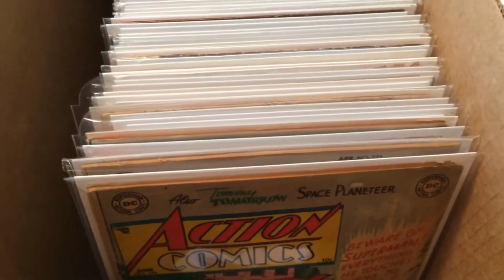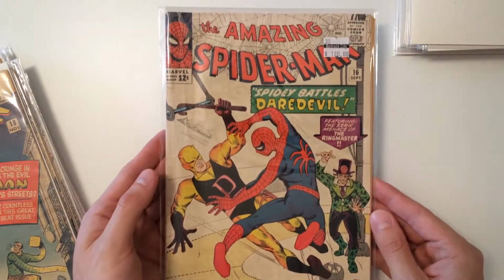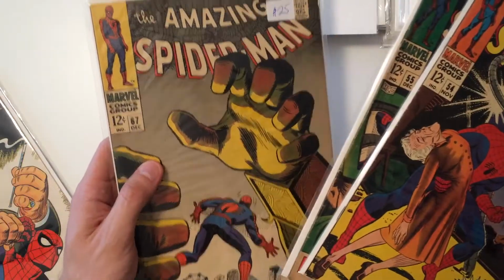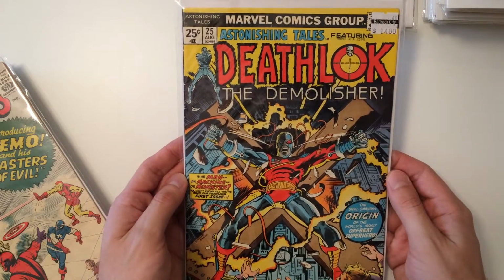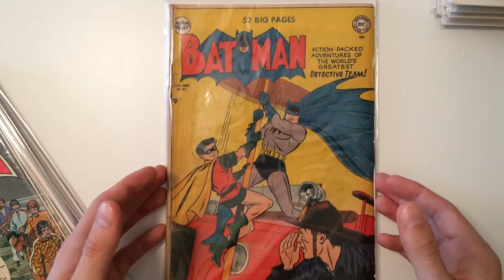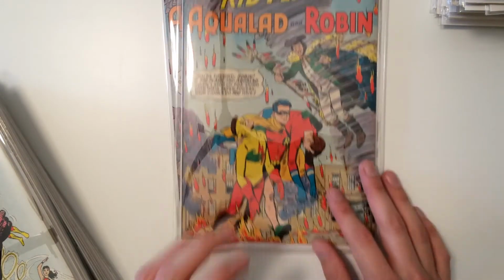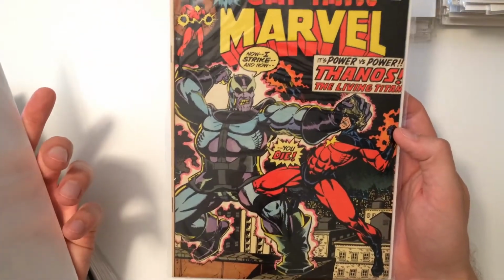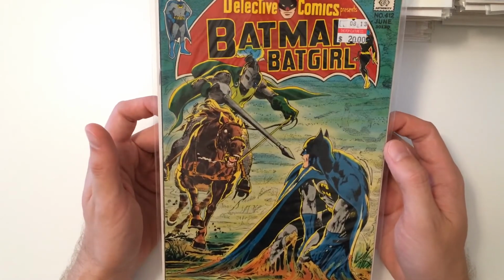2017 Mid-Year Comic Haul - Part 1 - Comic Book Collection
Hi everyone, I'm finally back with another large Comic Haul video. In this box we go from Action to Detective with books from all ages - gold, silver, bronze, and modern. Much more to come!